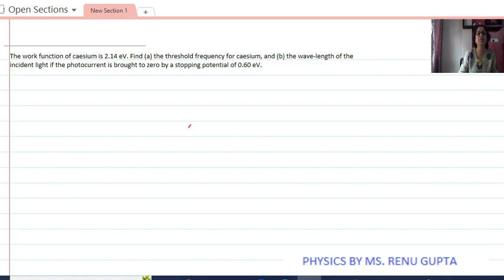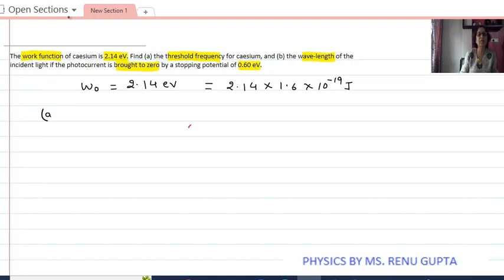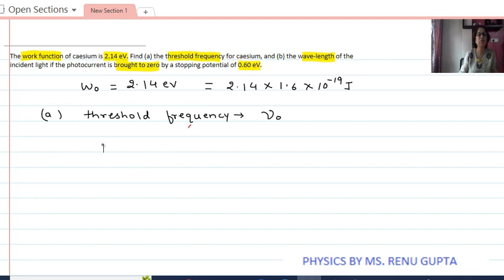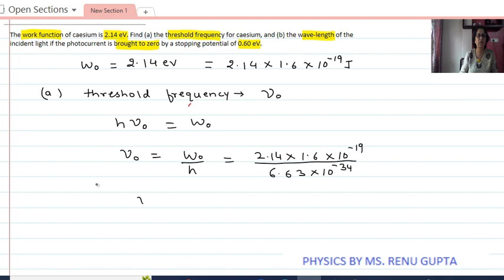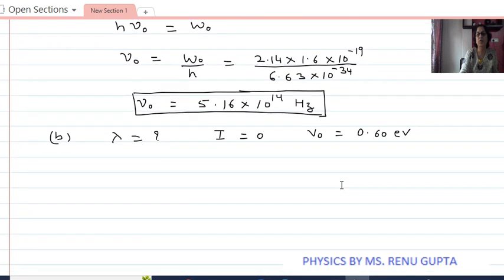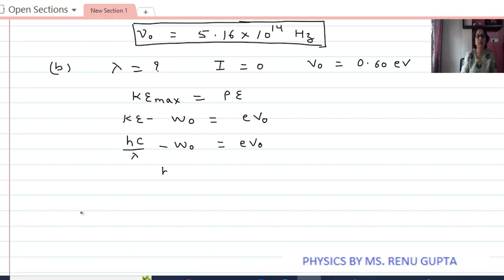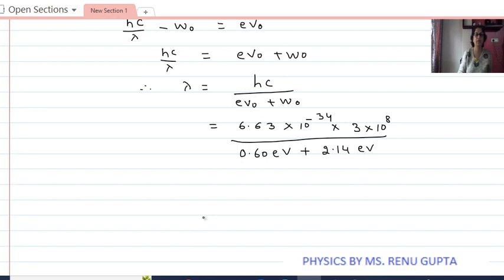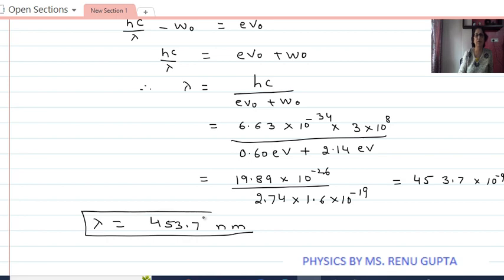NCERT || Find Threshold frequency when work function is given || Dual Nature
Question - The work function of cesium is 2.14 eV. Find (a) the threshold frequency for cesium, and (b) the wave-length of the incident light if the photocurrent is brought to zero by a stopping potential of 0.60 eV.

The question is of 12th standard from chapter Dual Nature of matter and radiation of Physics. Drop down your doubts in the comment section below. Also, if you have other questions that you would like me to solve, comment in the comment section. I will try my best to answer them all, till then keep watching :)